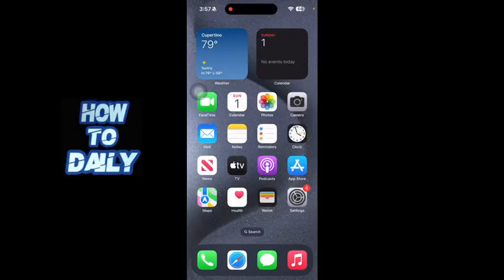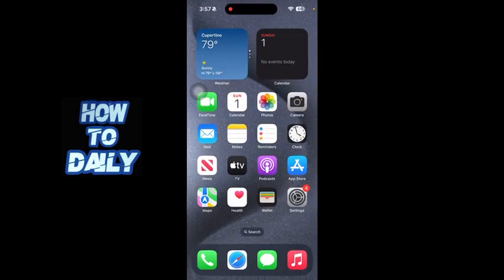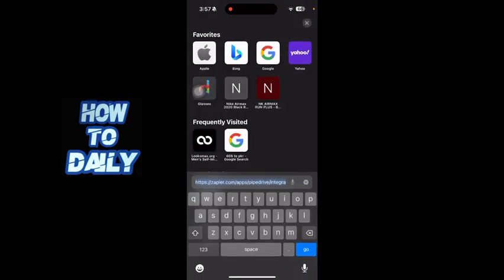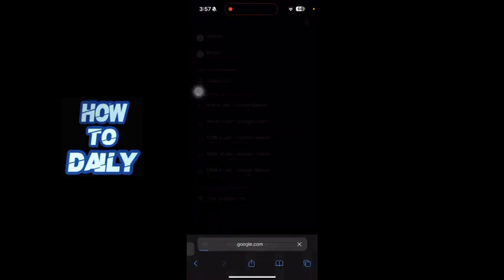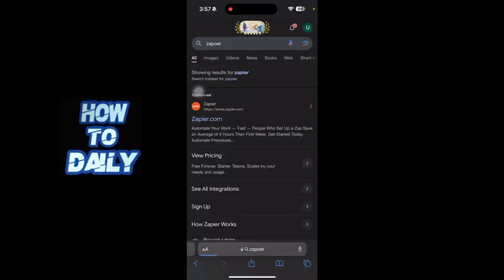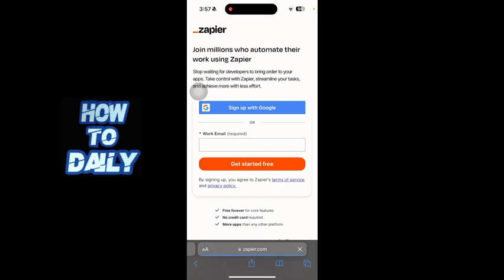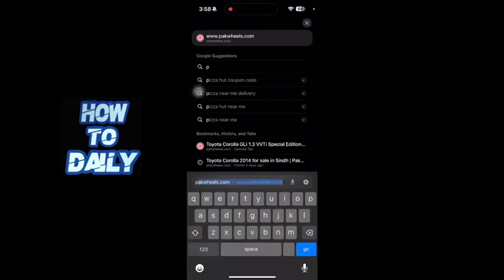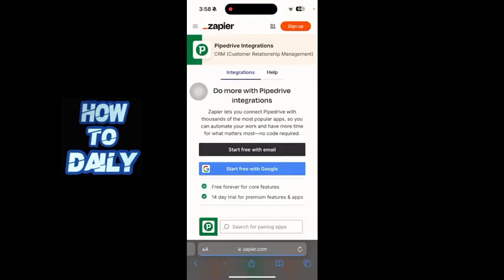How to Automatically Create Trello Card For New Deal Using PipeDrive Integrations! (EASY 2024)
Tired of manually creating Trello cards for every new deal in PipeDrive? This video shows you a simple, automated solution. Learn how to integrate PipeDrive with Trello, saving time and ensuring your deal management is streamlined. Discover the easy way to boost efficiency in 2024! Let’s get started!